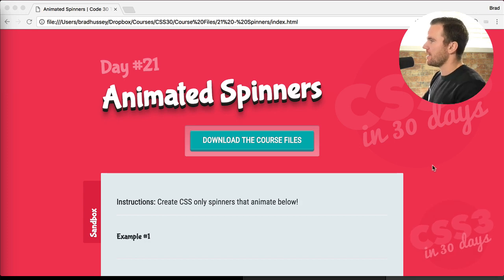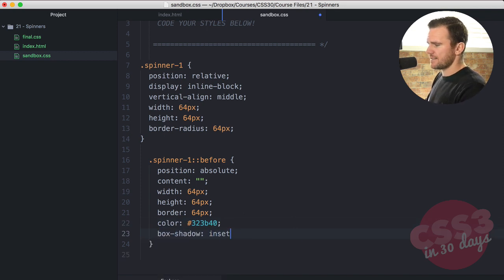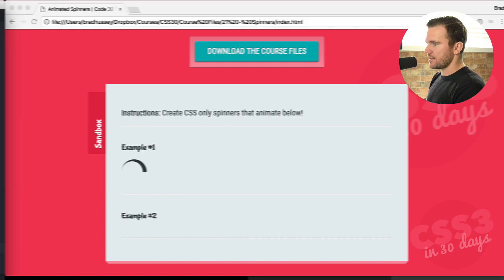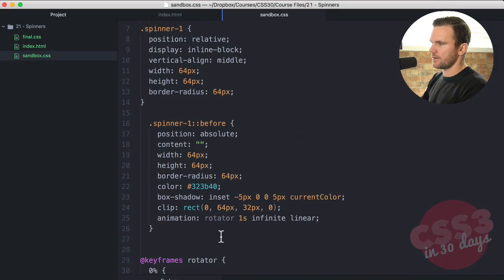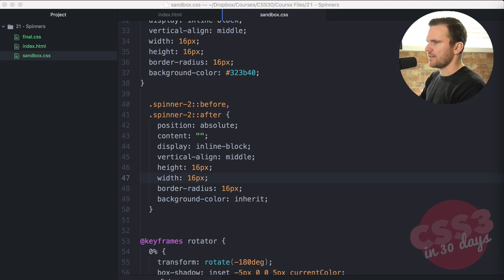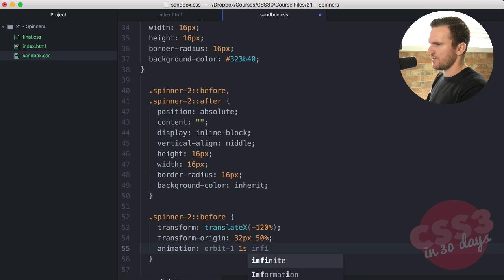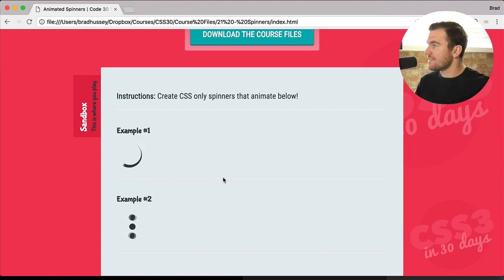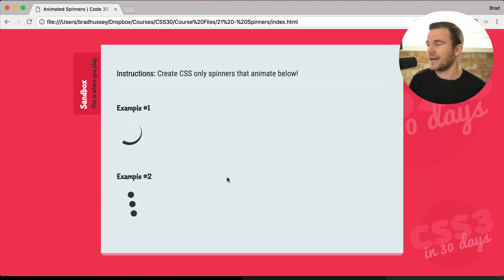Spinners: CSS Tutorial (Day 21 of CSS3 in 30 Days)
Create CSS only spinners that animate.